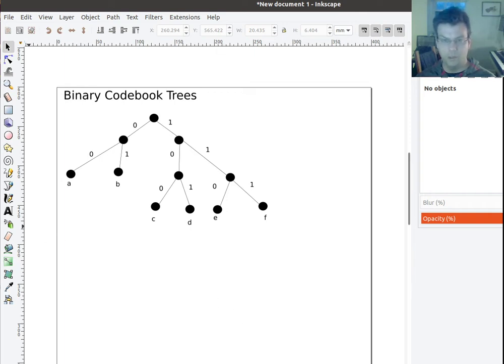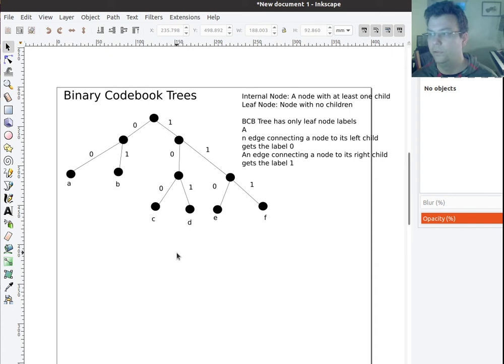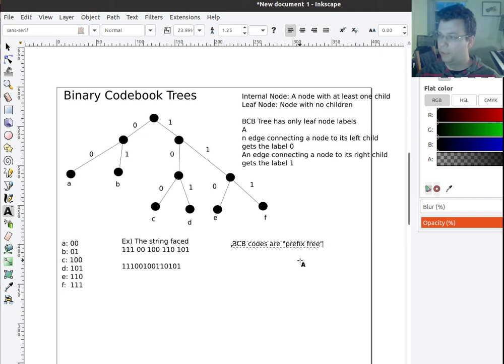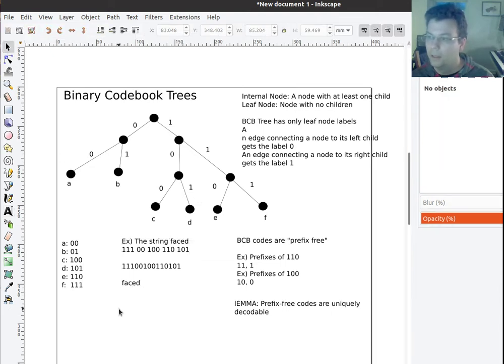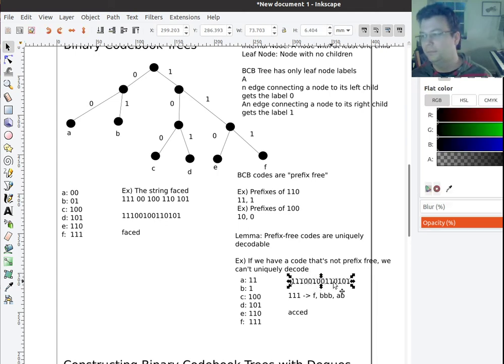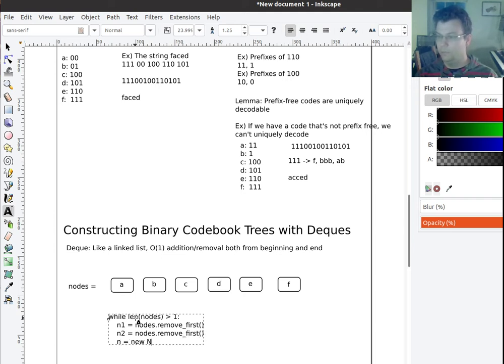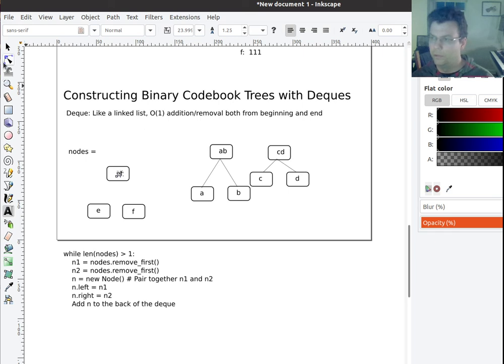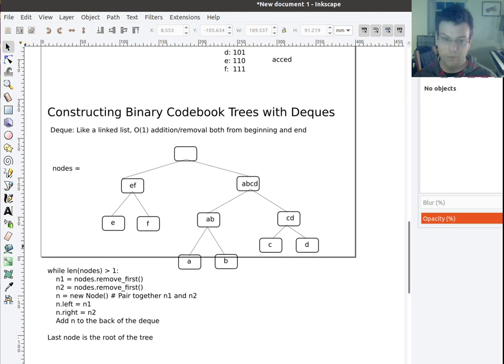CS 371 Module 19: Binary Codebook Trees